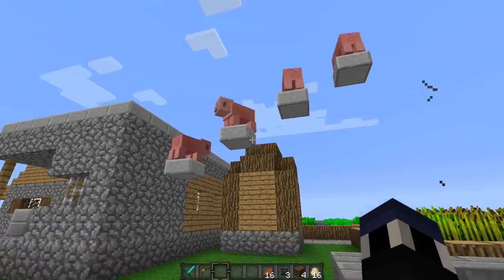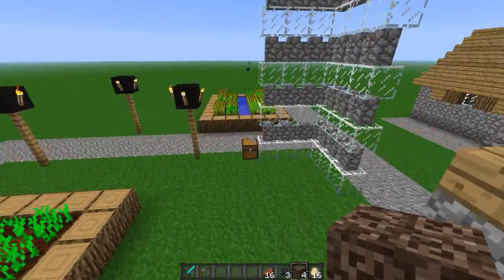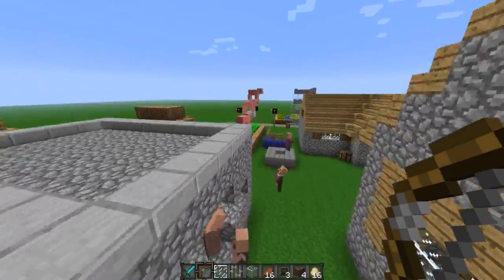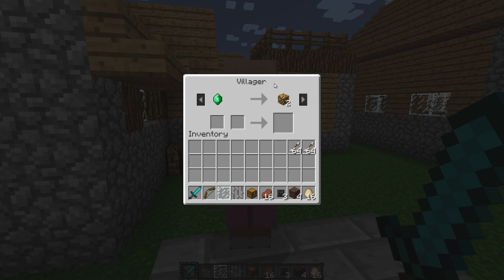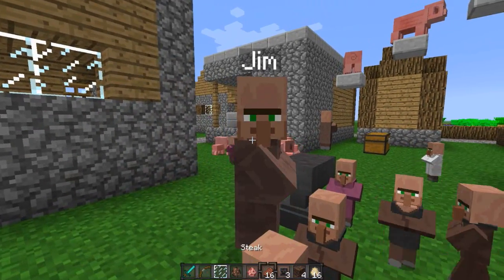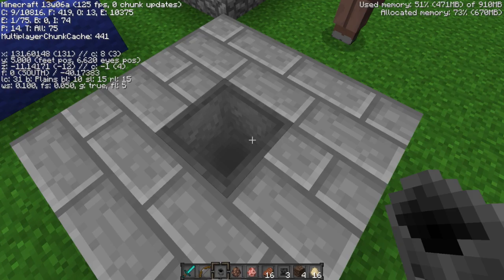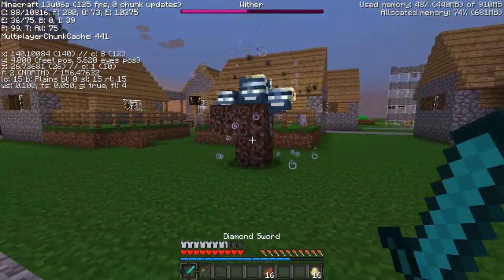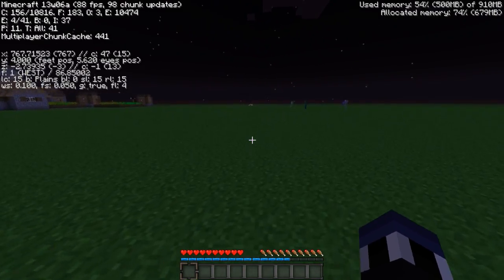Minecraft Snapshots - 13w06a - Map Maker Info, Bug Fixes Everywhere!